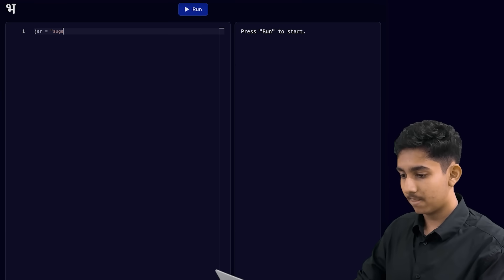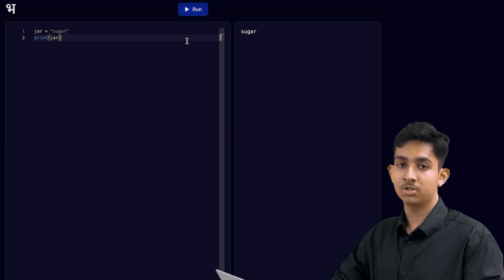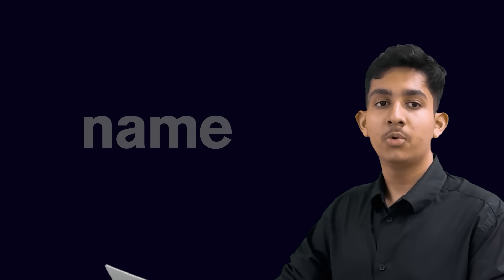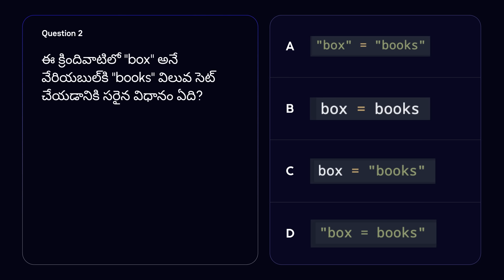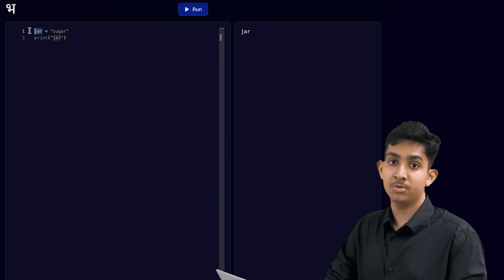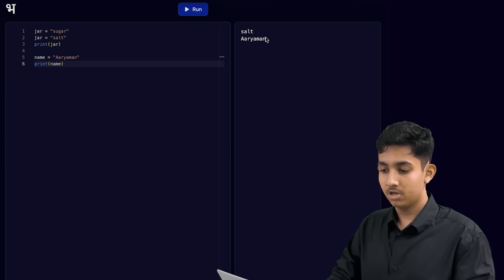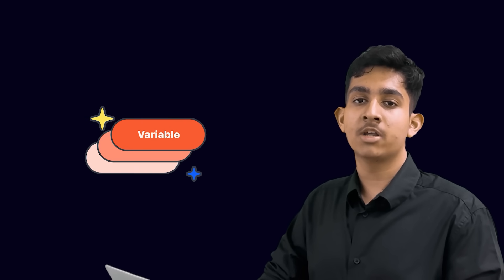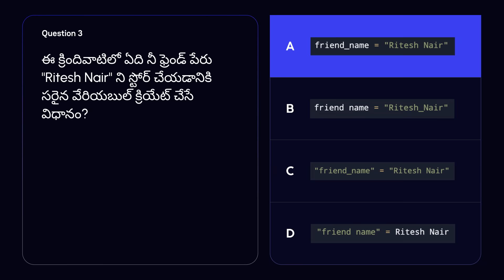3 - Python Variables (English)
Understand variables in Python @SmartBharatOrg